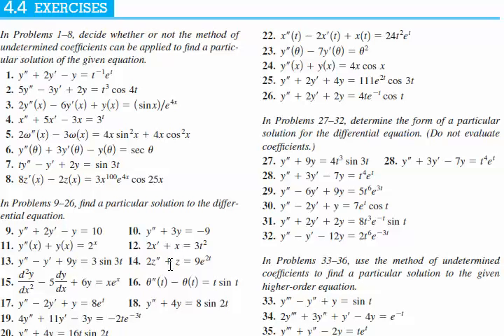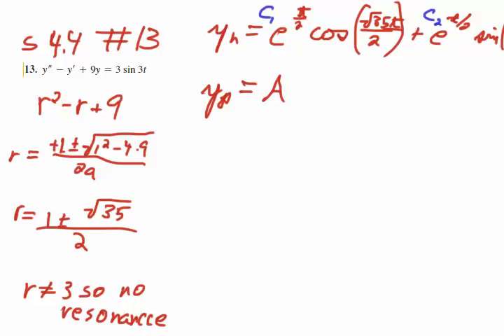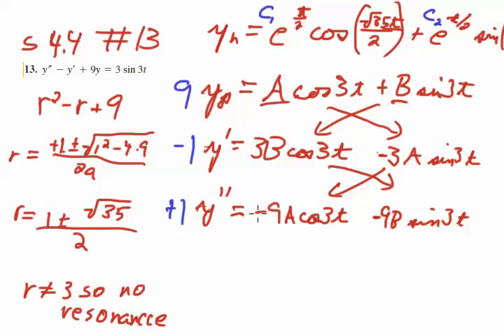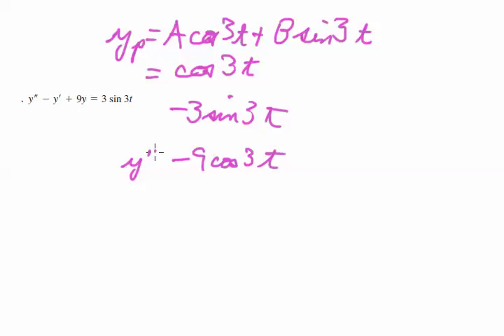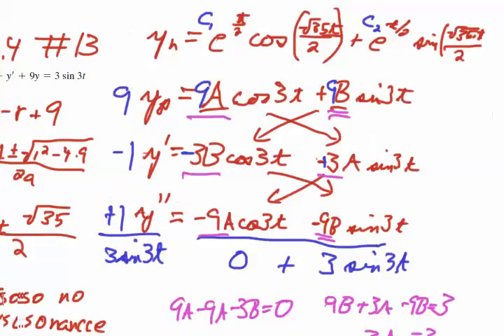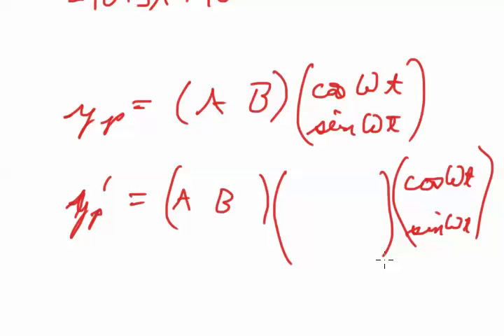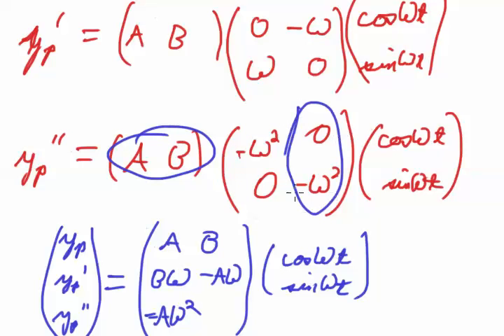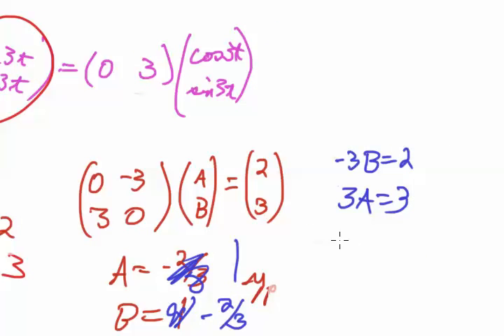DiffEq Sec 4.4 #13 method of undetermined coefficients sine